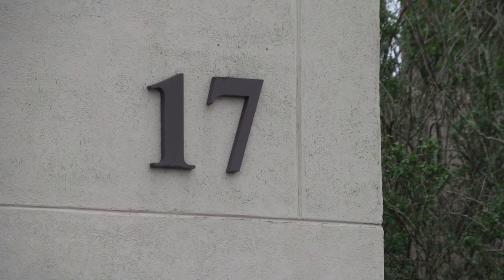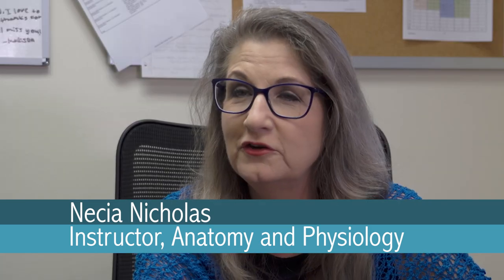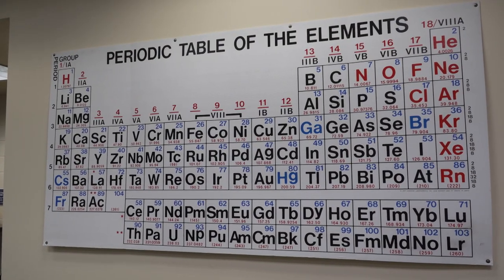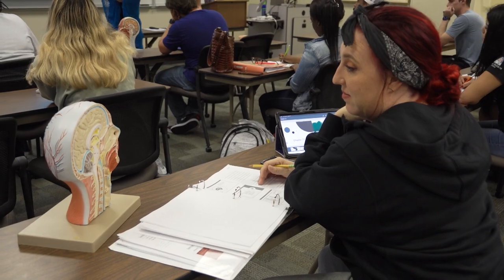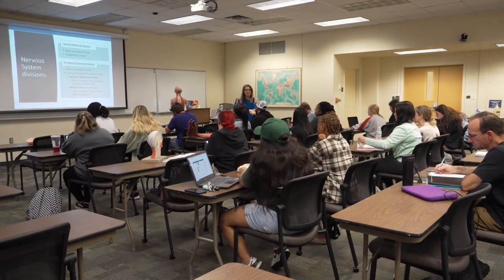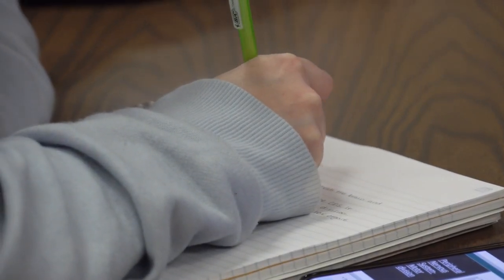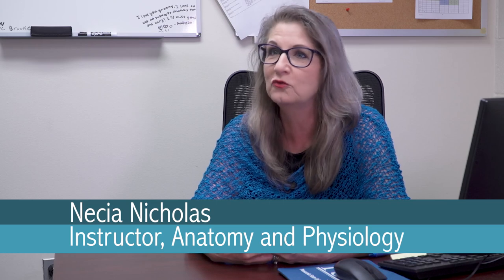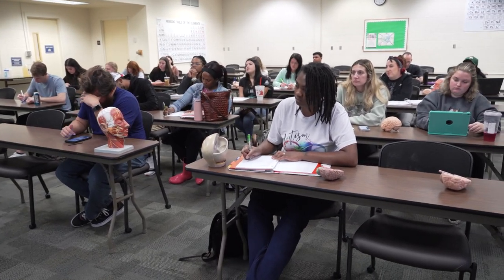2023 Academy of Teaching Excellence | Necia Nicholas, Natural Sciences